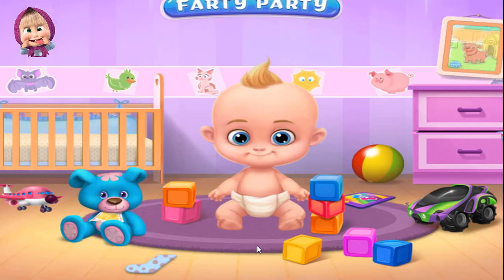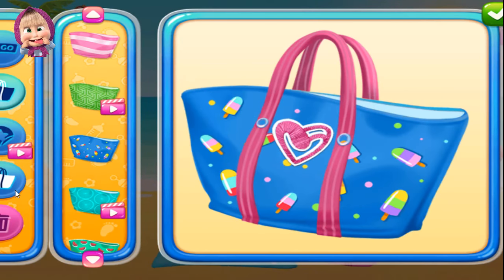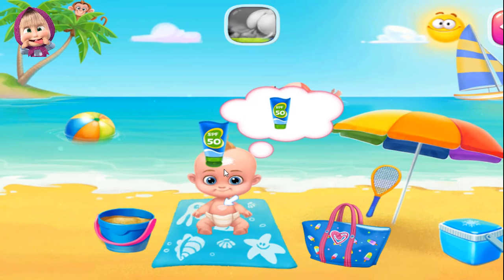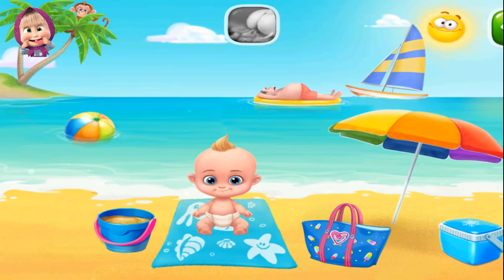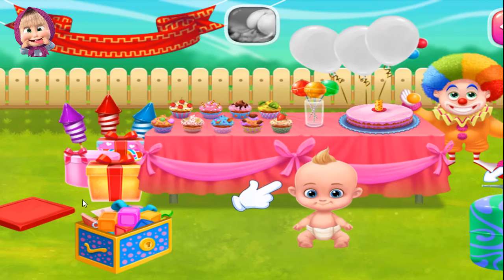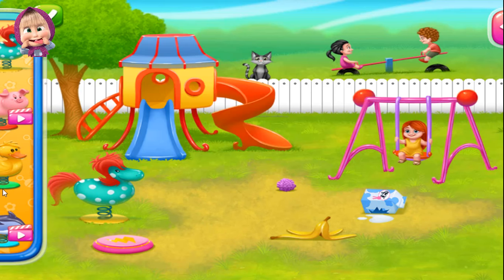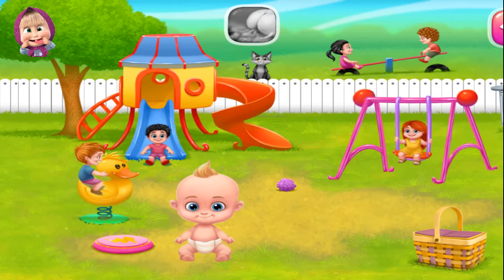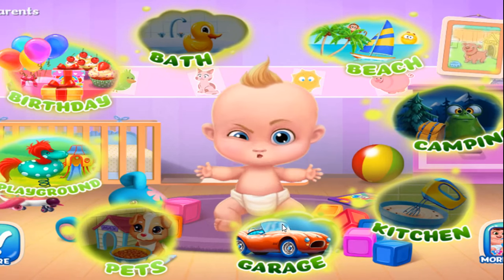🎮 Fun Baby Care || Kids Learn Colors Games Farty Party || Play Stinking Game play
Yuck! What's that odor? It's a sewer! It's a porta potty! No - it's Foul Child! Figure out how to deal with your own special infant! Too terrible he's stinky! Put your reasoning top on while having a great time – you choose what to do to inspire him to flatulate or not!

Malodorous Child is here, and he will stink up the place! There are no uncertainties or ands about it… yet there are butts (and they're additional rank)! Perceive how Foul Infant's farts influence his environment, causing interesting, insane things to happen! Figure out how to collect things yourself and be a confuse master#color games#kids#fun#kids games

Components:

➤ It's farty party fun time, with Malodorous Infant! He's the cutest, yet stinkiest child around!

➤ Common farts will make senseless things happen, yet uber farts will cause frenzy!

➤ Construct sandcastles with Foul Child at the shoreline… just for his farts to crush them!

➤ Figure out how to tidy up after yourself while remaining senseless and having a fabulous time.

➤ Figure out how to assemble a wilderness rec center and watch flatulates transform a horse ride into a wild rodeo encounter!

➤ Figure out how to set up a tent and prepare for super farts to transform a frog into a great looking sovereign!

➤ Heat treats with Malodorous Child, however be set up for his farts to begin a gumball blast!

➤ Be a craftsman and outline your own particular birthday enrichments. Farts will make it rain presents!

➤ Bathtime gets wacky when huge farts make hairdryers insane, making crazy haircuts!

➤Play with Rank Infant's canine, however keep an eye out - his farts could blow it into the pool!

➤ Manufacture an auto and watch flatulates transform it into a disco! On the off chance that sufficiently capable, the fart will clean the auto

What would you be able to expect on this channel? My channel will give you an assortment of instructive substance for your children. I will audit versatile learning applications for kids for instance ABC tune and letters in order preschool gathering with 26 letter from beginning to end, 25 number from 1 to 25, fun letter set scenes, phonics, sharp and shading, potty preparing and amusements for offspring of preschool age, kids, infants, kindergarten and little children. Moreover I will audit intriguing fun computer games for children and guardians.

🎥Connected Social